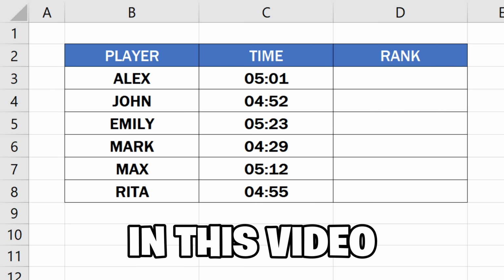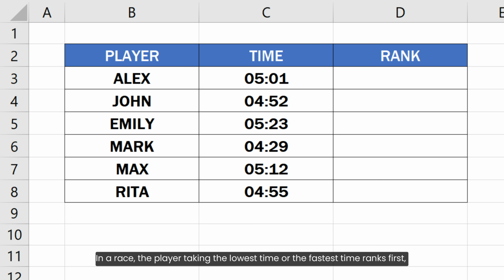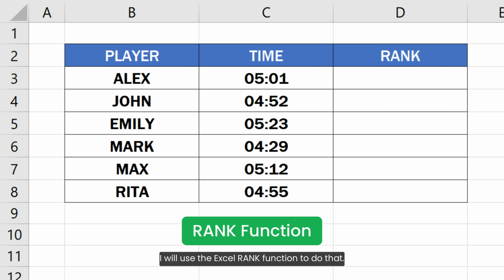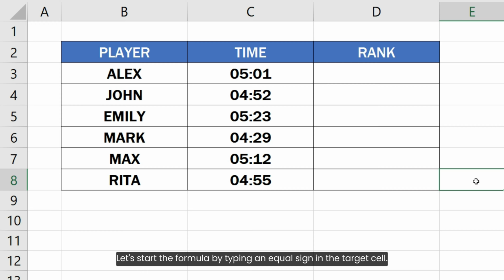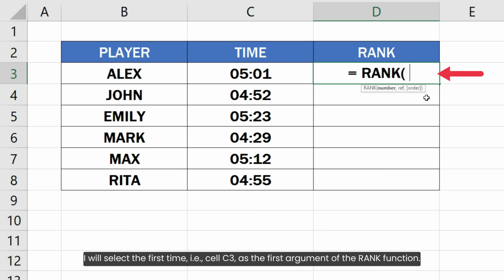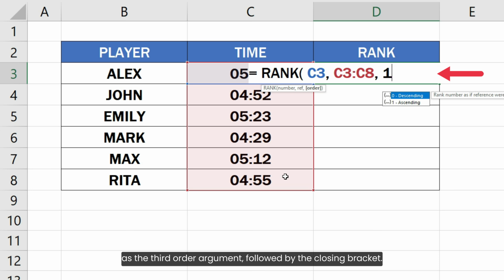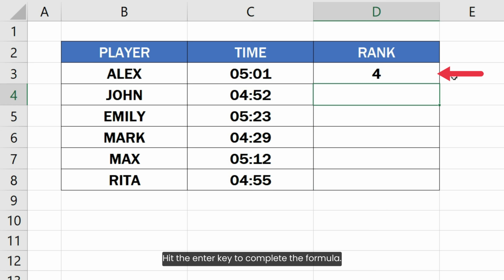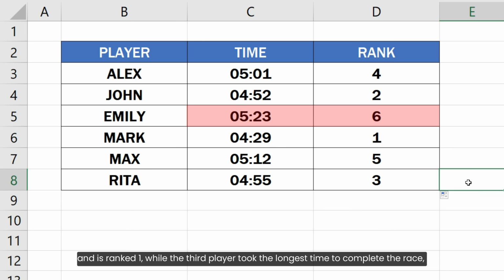How to Rank Race Results in Excel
Excel rank race results: In this Excel tutorial, I will show you how to rank race results in Excel in a clear and practical way using real-world data. Whether you are working with marathon timings, school competitions, or any time-based performance sheet, understanding how to rank race results in excel is an essential Excel skill. The tutorial explains how Excel handles ranking logic when lower values represent better performance, which is commonly the case when you rank players based on time in excel. You will learn how to properly structure your dataset so that the rank calculation works accurately without errors.

The video focuses on using the excel rank function approach to determine positions automatically, making it easy to update rankings when new data is added. You will understand how the rank race results formula in excel behaves with ties and how Excel assigns the same rank when two participants have identical times.

This tutorial covers the following queries:
excel rank race results
rank race results formula in excel
excel rank function race results
race rank in excel
how to calculate race ranks in excel
assign race ranks in excel
excel formula to rank race
rank results using excel rank function
rank players based on time in excel